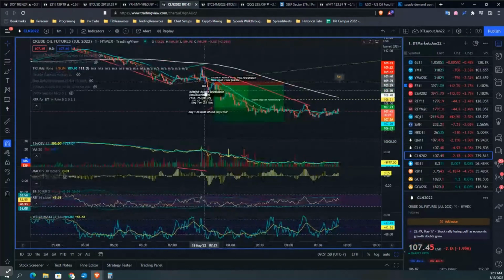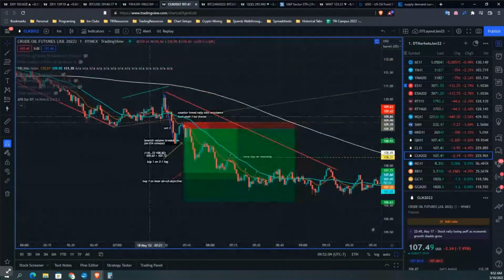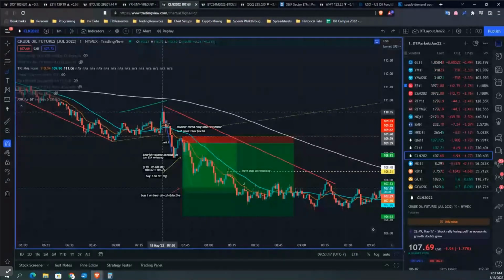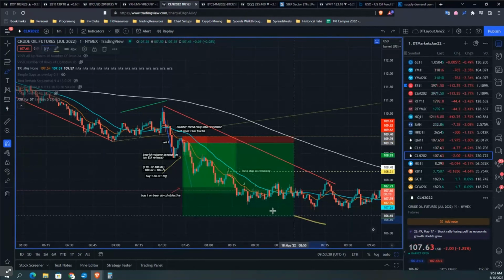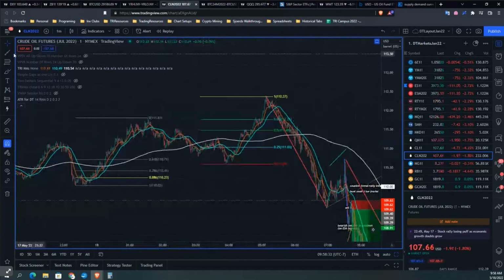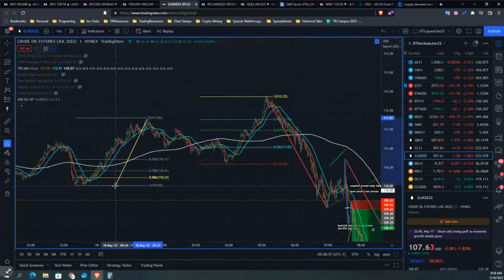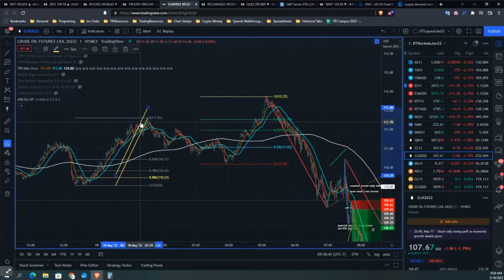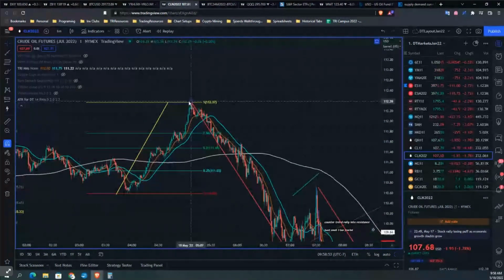Brian's Killer Day Trade Using THIS Economic Data Point! 5.18.22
The School Program is now open! Register for Level 1 and see discount packages for other levels